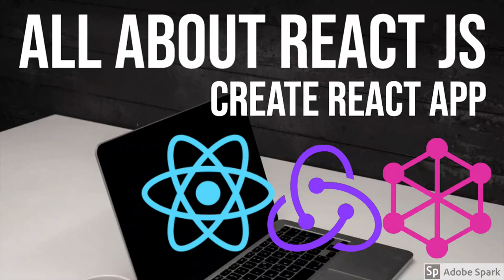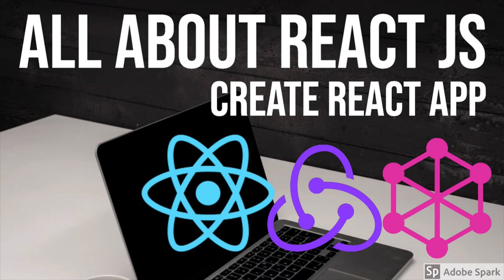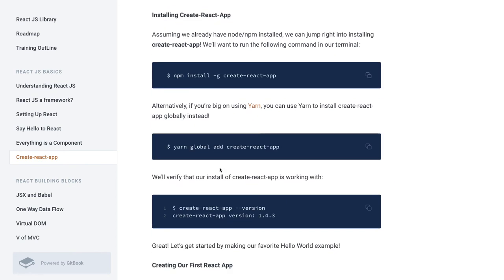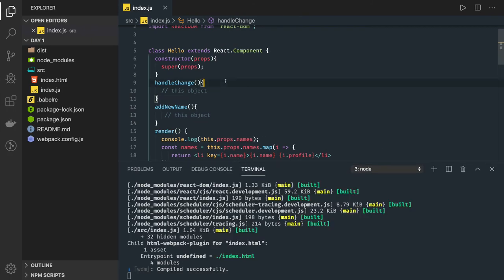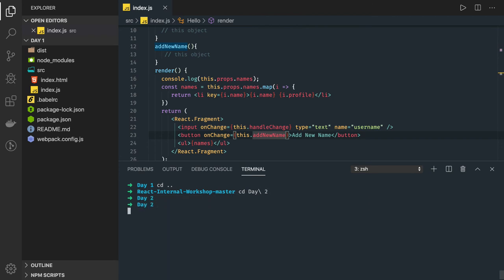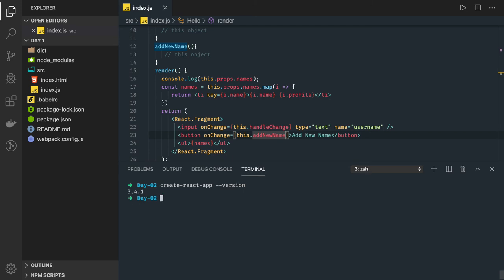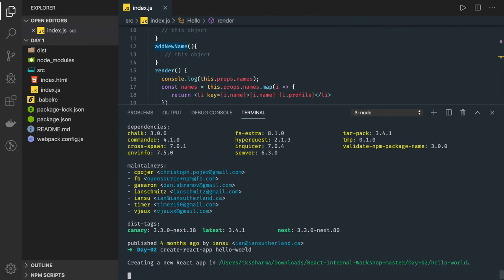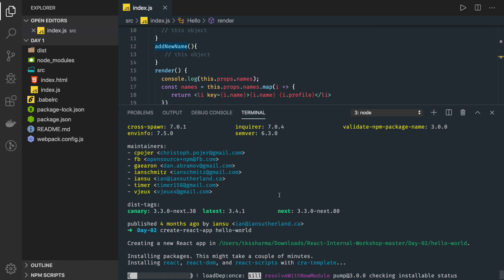React JS Create React App #11